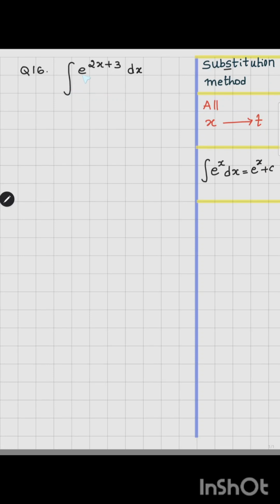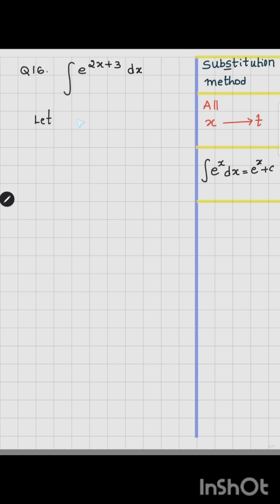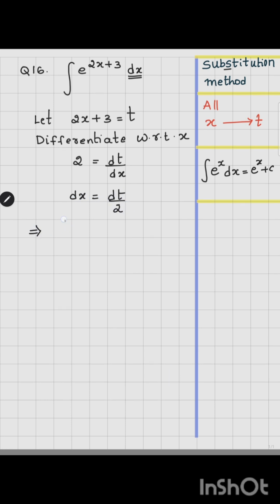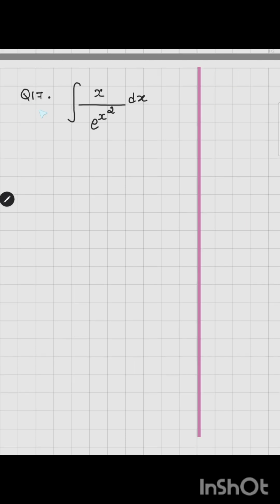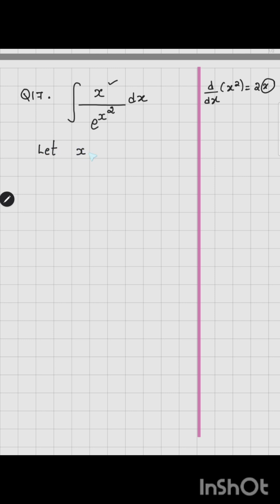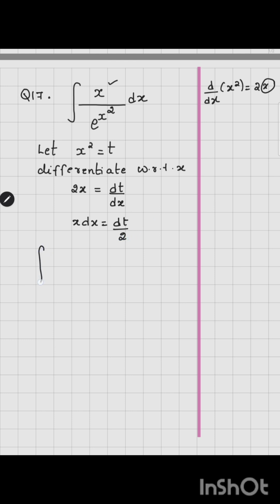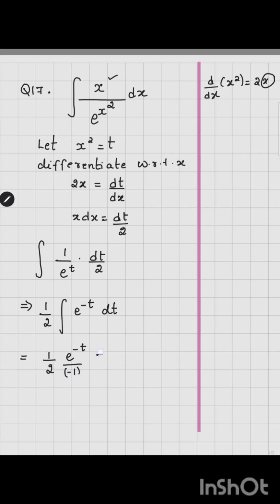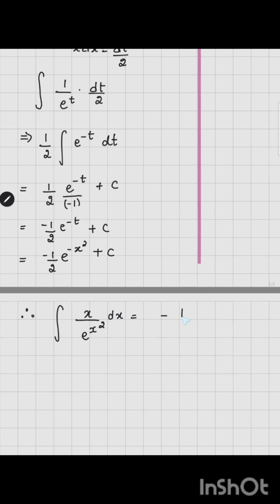class 12 | Maths | Integrals | Exercise 7.2 | Find the integral | substitution method l Q16,Q17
Exercise 7.2 substitution method
Question number 16 and 17

In this video we have solved to questions that is.
Find the integral of 16) e^2x+3

                                 17)  x/ e^(x^2 )

In the question number 16 ,we have equated the linear equation 2 X + 3 equal to t then differentiated with respect to X. Then applied inspection method to find the integral.

In the question number 17, we have equated x^2 equal to the variable t
The differentiated with respect to X. Applied inspection method to find the integral of the given.

class 12 maths
integrals solution
solutions exercise 7.2
substitution method
integral_of_exponential functions